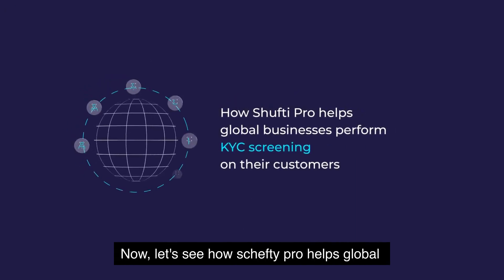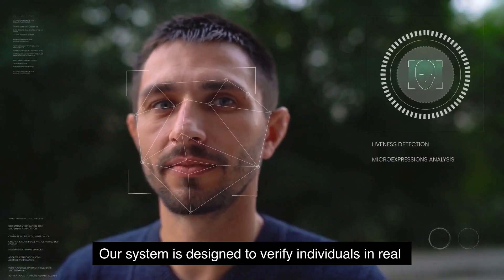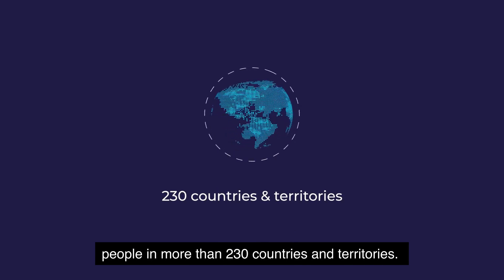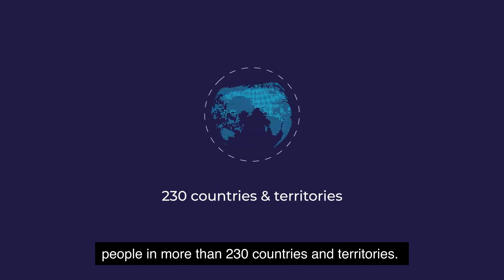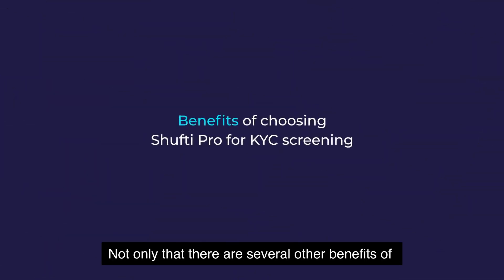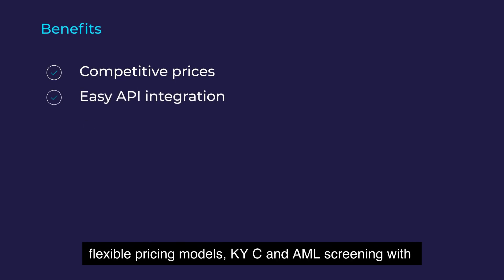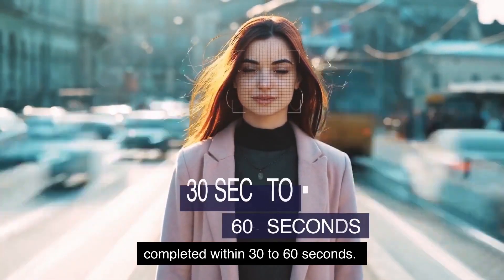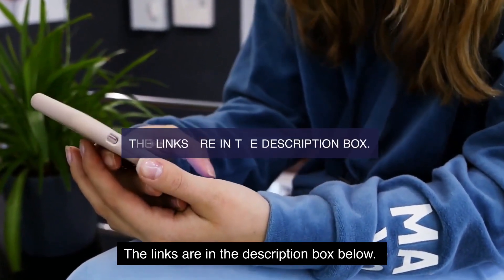What is KYC Learn about KYC- WITH TEXT SUBTITLES